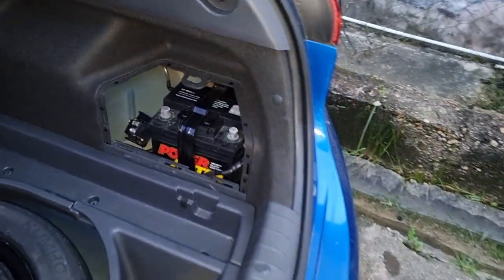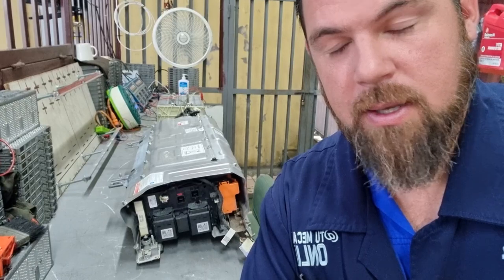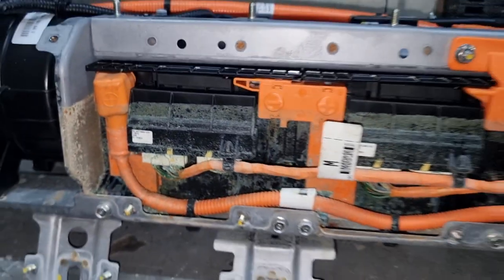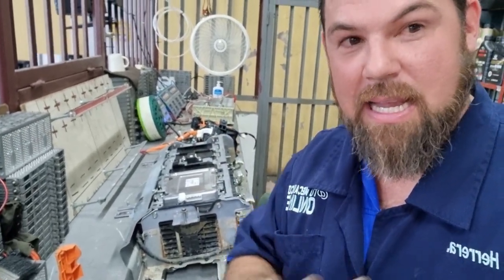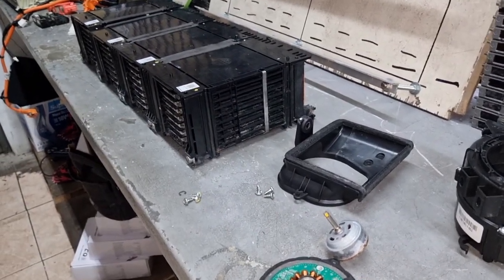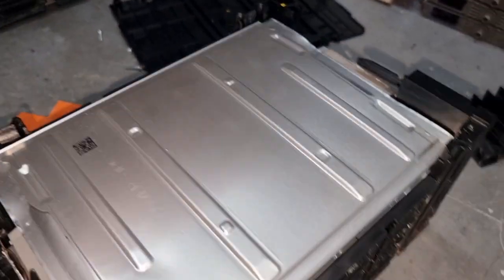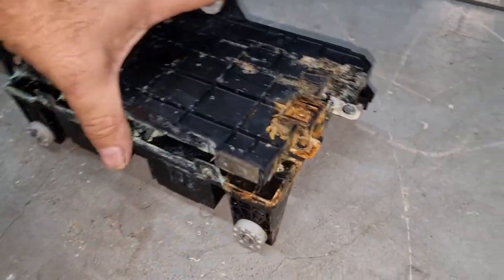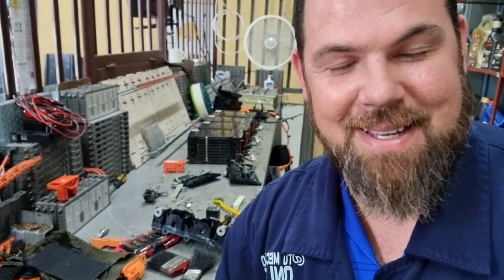flooded hyundai ioniq kona hybrid battery deep inspection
in this amazing episode we will be taking appart a hv battery from a flooded hyundai ioniq and see what happen to it so i hope you take precautions to avoid at all cost to let your vehicle be flooded.